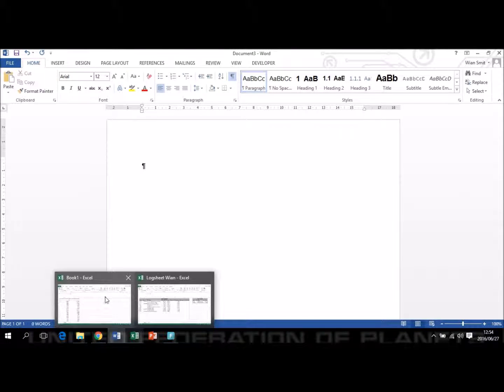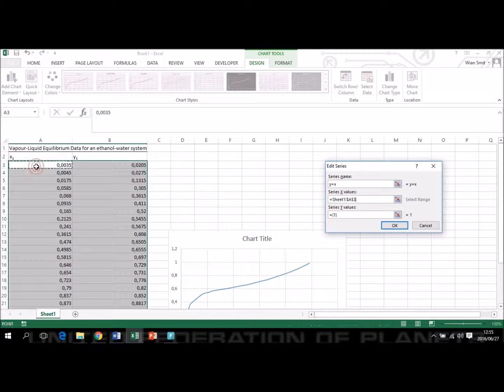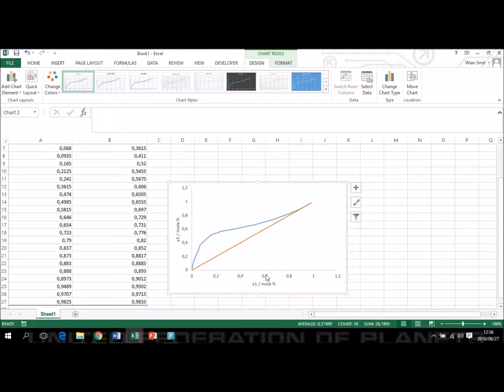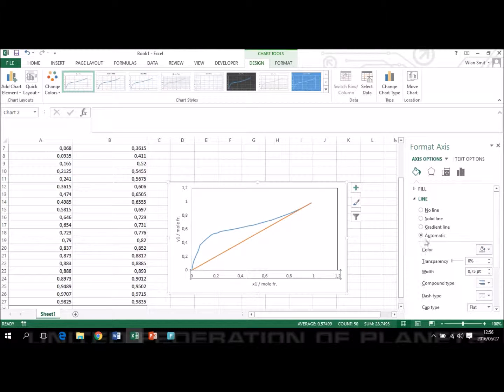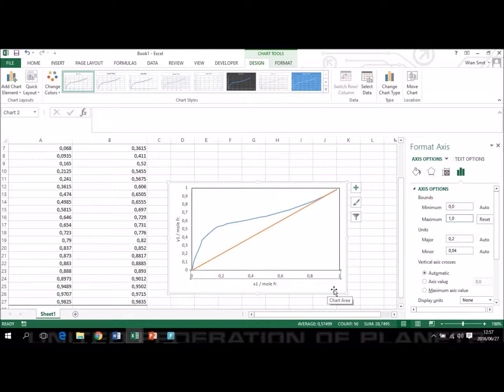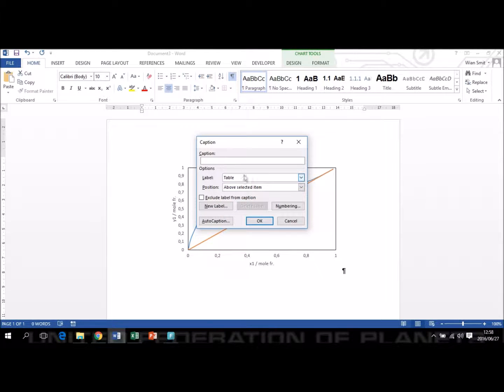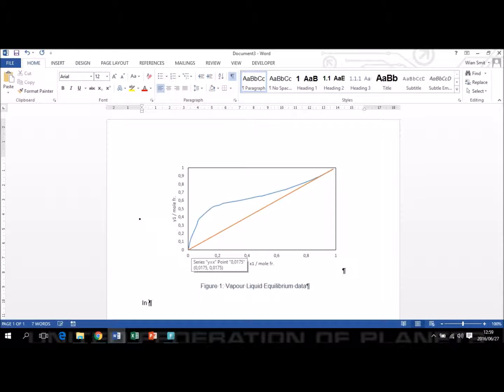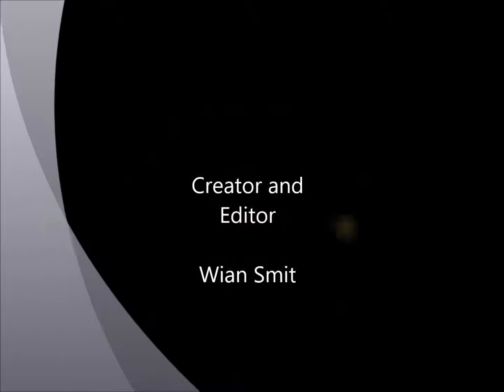6 Figures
A basic Microsoft Word Tutorial, developed specifically for the University of Pretoria's Department of Chemical Engineering's Communication module.

To access the content mentioned in the videos as well as the booklet accompanying this tutorial